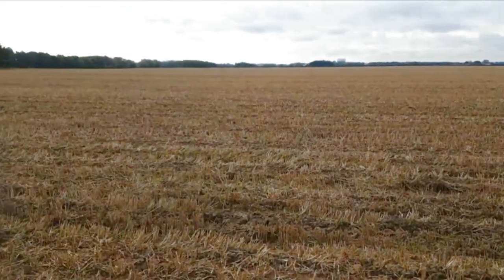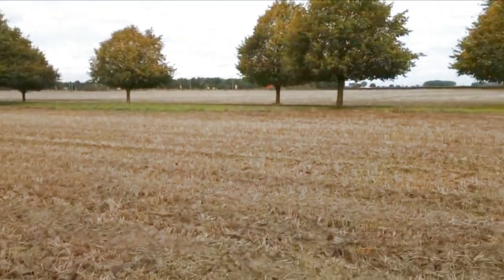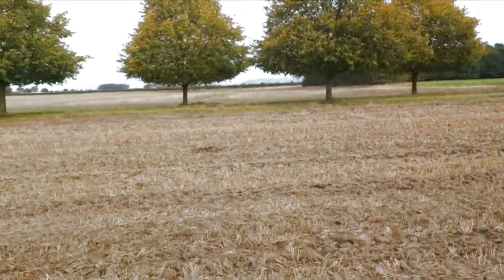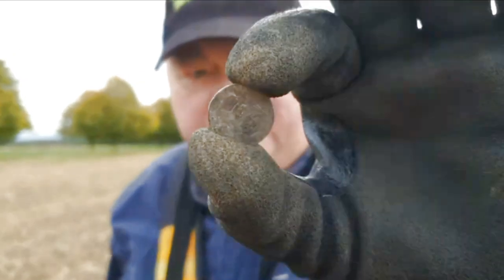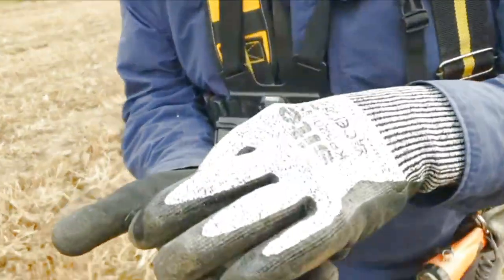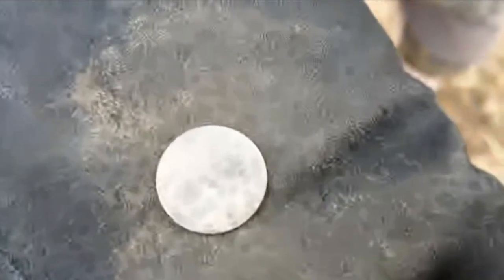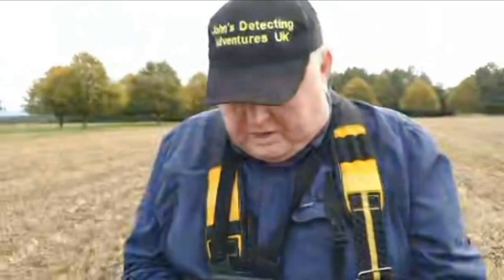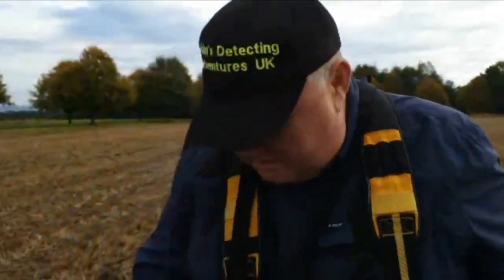EQUINOX 900 FIRST OLD SILVER BREAKS COVER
I detect with my friends  Michael Jackson, Stuart Midgley, Carl Midgley Owner Spin A Disc Metal Detector UK, Dave Rice & brother Ken Bradbury I do show ID Target numbers on whichever metal detector I am using.